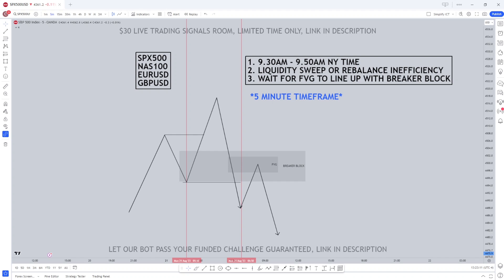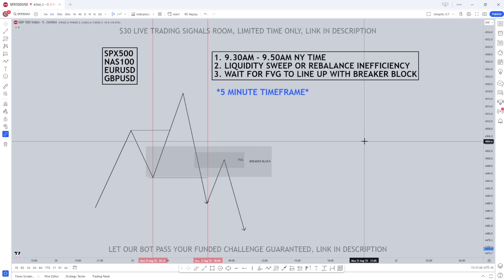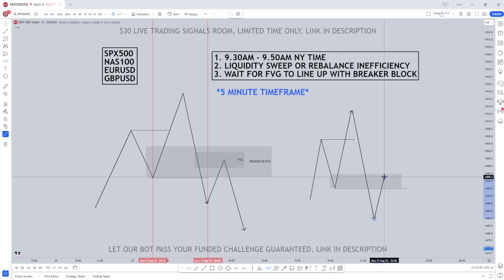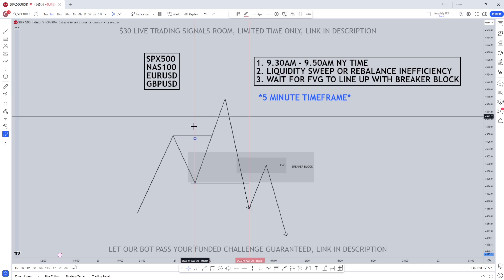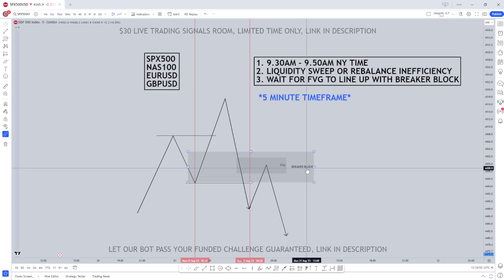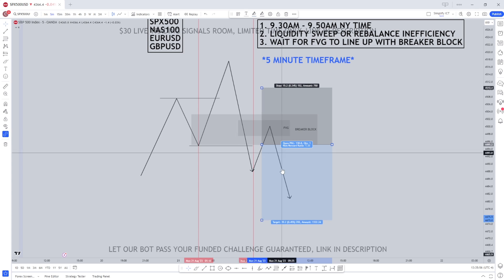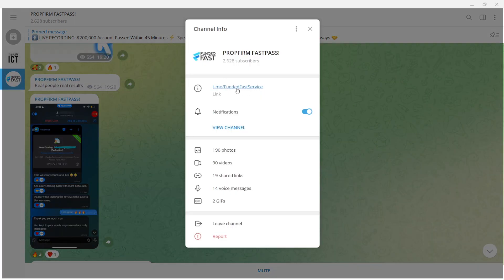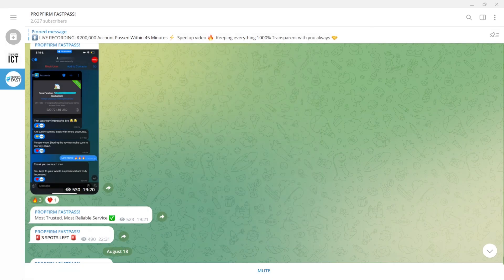BEST ICT Breaker Block Unicorn Trading Strategy That Rarely Loses (GET FUNDED WITH THIS)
Learn How To Make $10K/Month Trading & Trade LIVE With Me DAILY

(Trusted Firm: No minimum days, up to $200K funding, no time limits)

ICT says you can quit your job with 1 consistent strategy!

In this video I give you the exact "Unicorn/Breaker Block" that ICT refers to and I show you how to trade it with examples and a set of mechanical rules to follow that you can implement and backtest. 1 main session in particular.